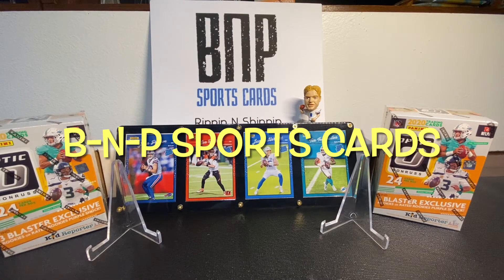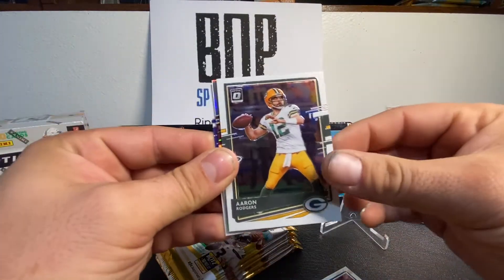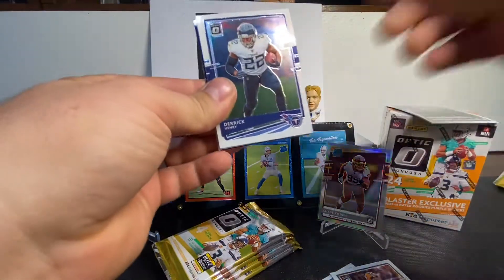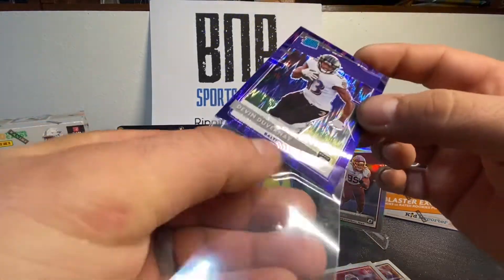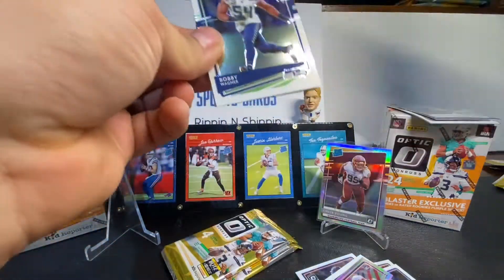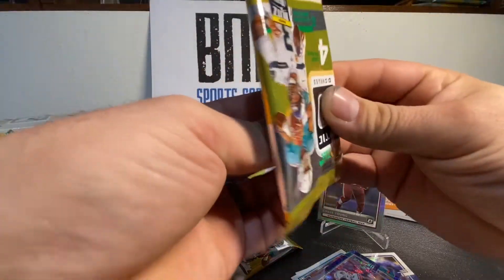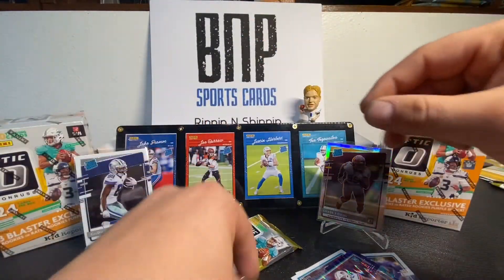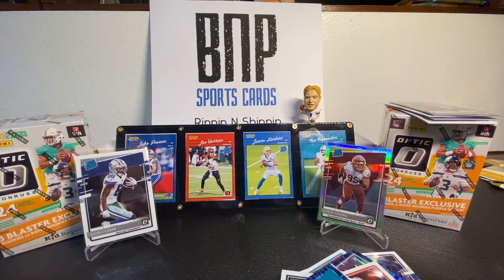🏈2020 Donruss Optic🏈 🔥Top Draft Pick Rated Rookie Holo🔥B-N-P Boomer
Find us on EBay @:

BeckHitCards

dustin5thgear